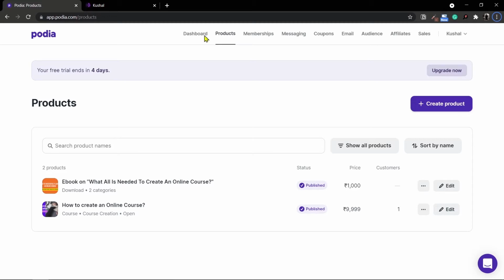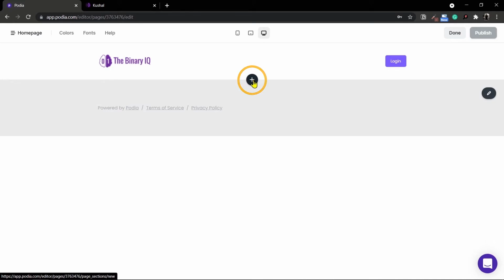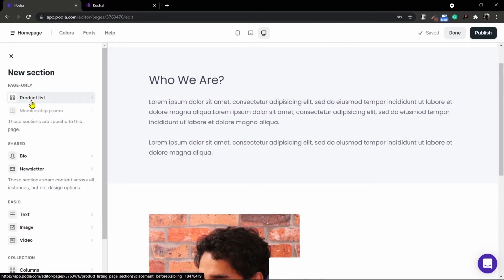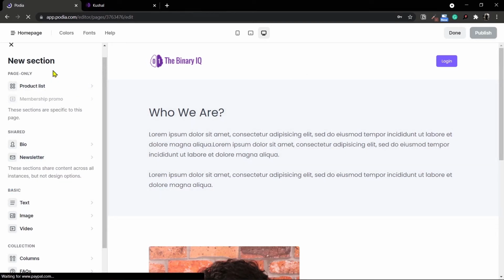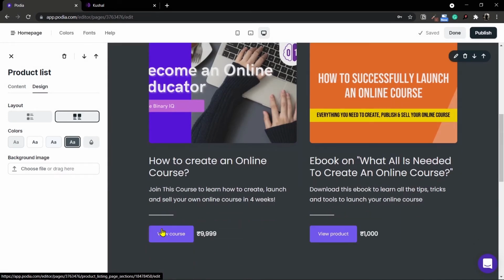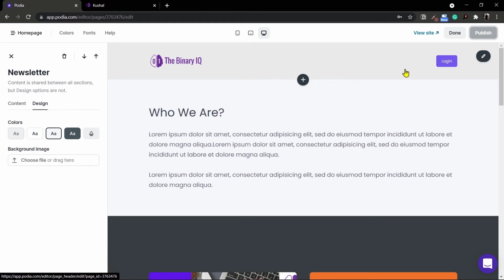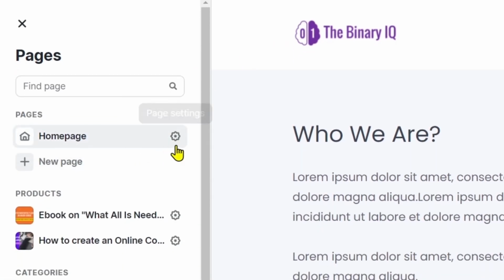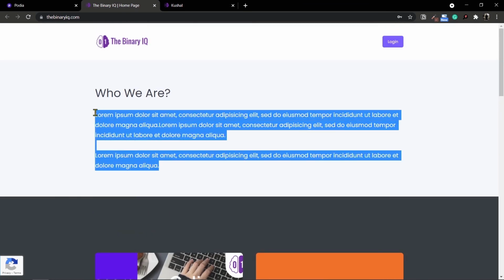09. HOMEPAGE design with PODIA | Using Podia for Online Course Creation